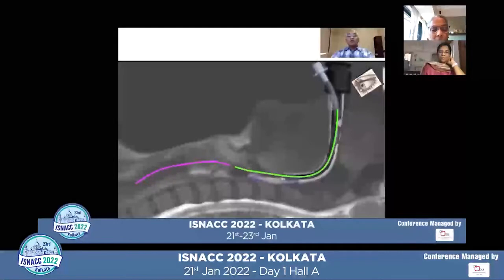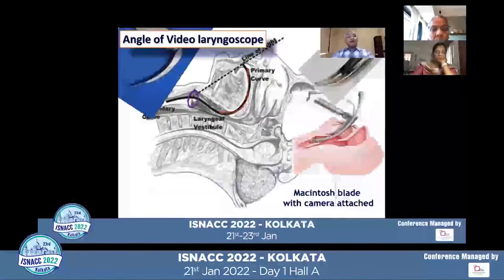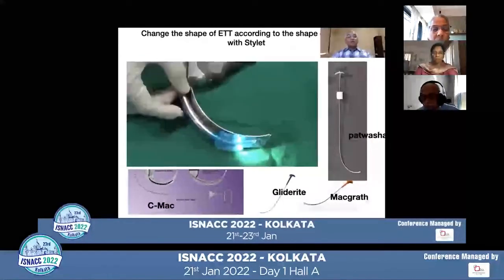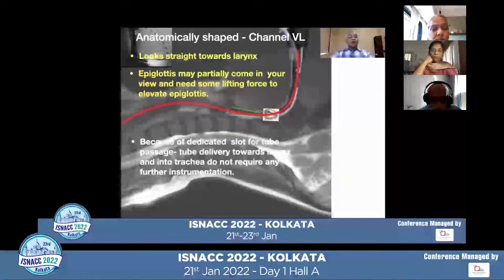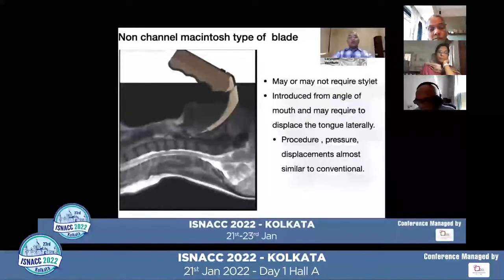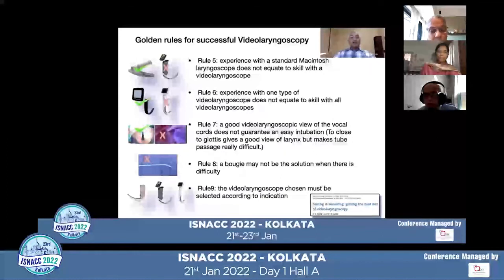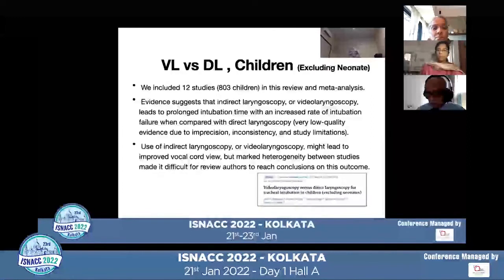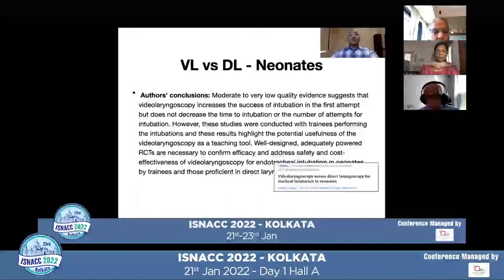Video Laryngoscopy to treat some problems in the vocal cords or throat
Dr. Amit Shah
MD (Anaesthesia)
Director and Consultant
Anaesthesiologist - VINS
Chief Consultant Anaesthesiologist-
KCHRC, Goraj, Vadodara
Isha Multispeciality Hospital, Vadodara

Laryngoscopy is an exam of the back of your throat, including your voice box (larynx). Laryngoscopy can be used to treat some problems in the vocal cords or throat. For example, long, thin instruments can be passed down the laryngoscope to remove small growths (tumors or polyps) on the vocal cords. A small laser on the end of a laryngoscope can also be used to burn away abnormal areas